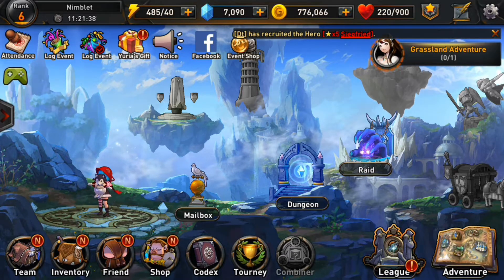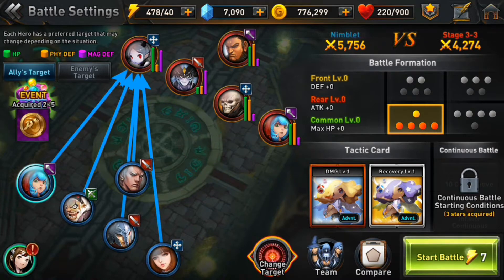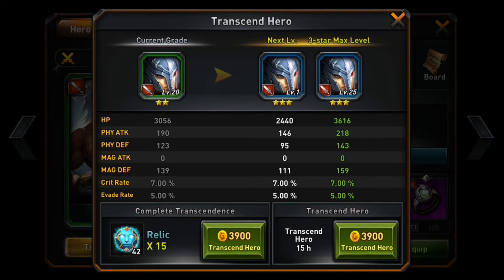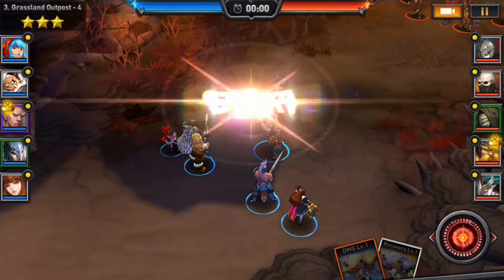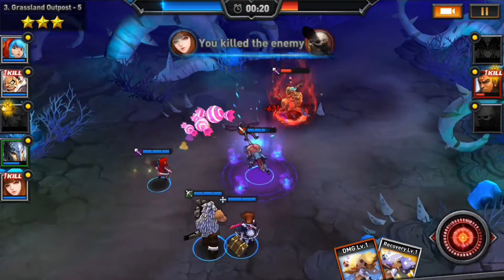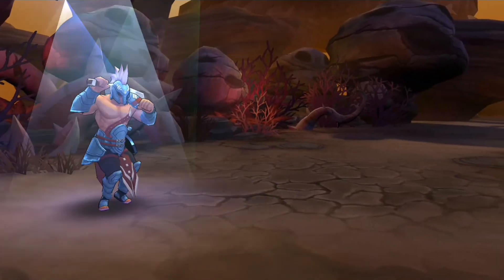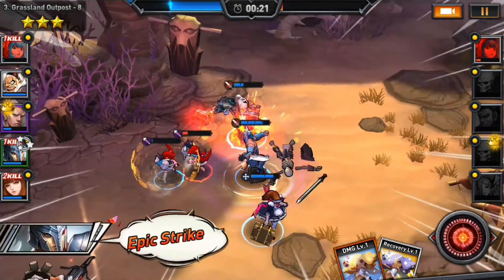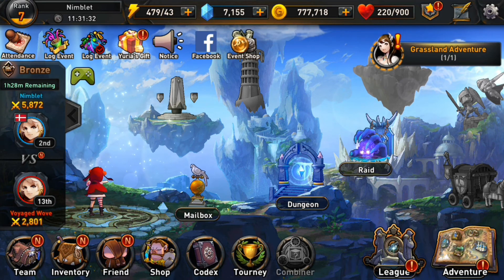Returners - 'UNIQUE' STRATEGY RPG BY NEXON | MGQ Ep. 99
Let's play Returners for Android / iOS!

🎮 Returners Review by NimbleThor:
Nexon seems to be just pushing out mobile games these days, and one of their latest; Returners, is a unique gacha RPG where every hero can be unlocked for in-game gold and the auto combat (100% auto, no turning it off) actually makes sense, as we setup an attack strategy before each fight (not unlike C.A.T.S, although it's a vastly different game).

The strategy goes rather deep in Returners, and some might find the many systems a bit too much to get into, but the game seems pretty solid overall, although I do not like the fact that there's an energy system even though it never limited me.

Lastly, for a gacha RPG, it's nice that every hero can be upgraded from 1-star to 6-star instead of having to depend on luck to get a 6-star hero. We do have to wait a few hours for heroes to "transcend", but it's better than depending on luck!

Total game size: 889 MB

Hope you enjoyed this Returners gameplay video, which is the newest episode in my Mobile Gaming Quest (MGQ) of finding the very best mobile games every single day!